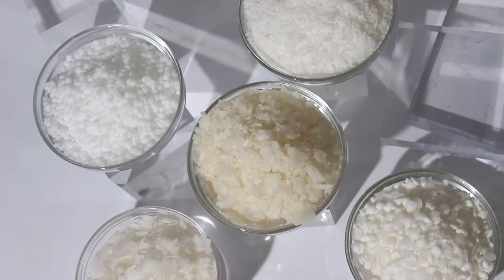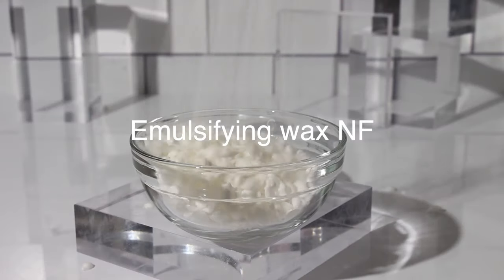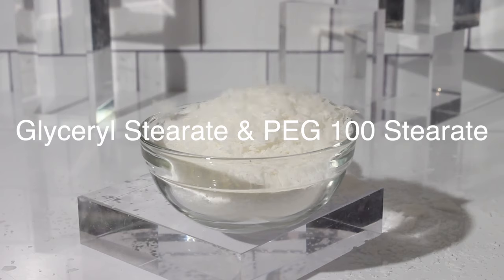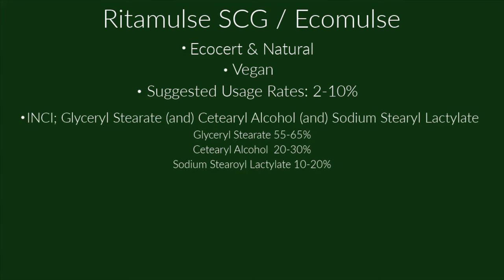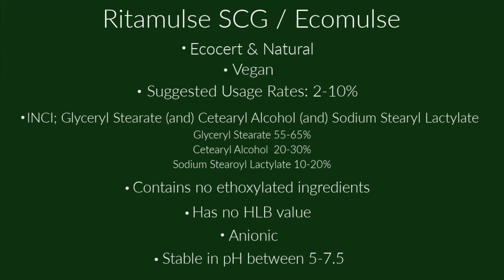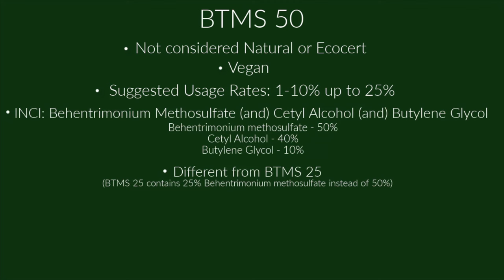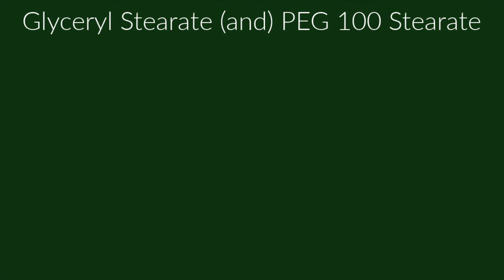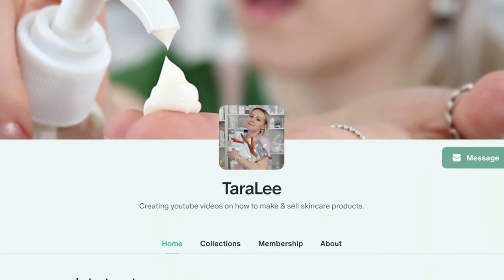Best Lotion Emulsifiers for Beginners - Formulating Cosmetics for Beginners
What Emulsifier to use as a Beginner. Emulsifiers Explained to Beginners. Best Emulsifier to use as a beginner.

TIME STAMPS
00:00 - Intro
00:19 - Disclaimer
00:23 - Ritamulse SCG / Ecomulse
00:55 - Emulsifying Wax NF
01:27 - BTMS 50
02:21 - Olivem 1000
03:06 - Glyceryl Stearate & PEG 100 Stearate
04:16 - Ritamulse SCG / Ecomulse (Detailed)
05:43 - Emulsifying Wax NF (Detailed)
07:38 - BTMS 50 (Detailed)
08:09 - Olivem 1000 (Detailed)
09:24- Glyceryl Stearate & PEG 100 Stearate (Detailed)
09:59 - Outro
10:28 - Small Business Shout Outs